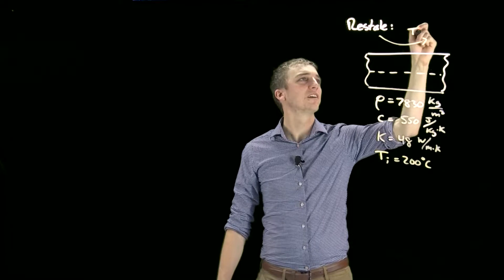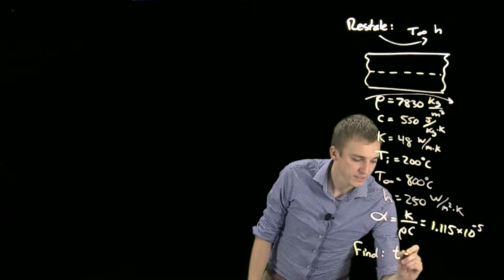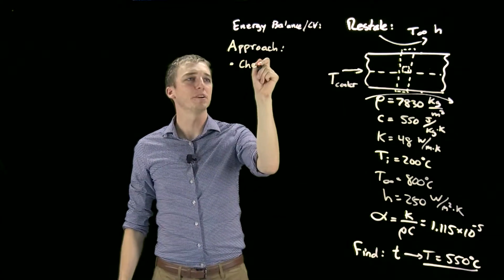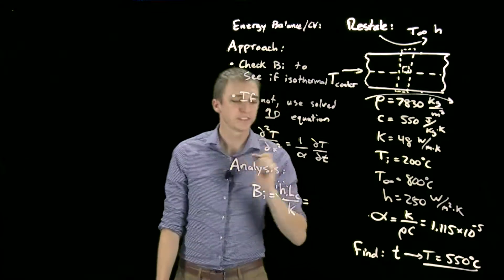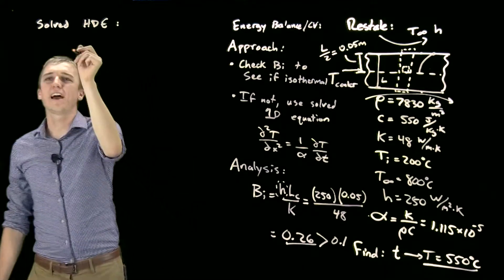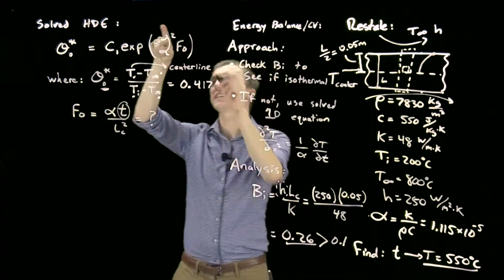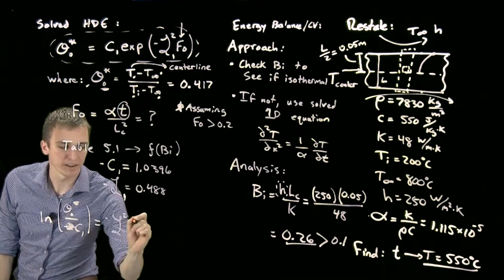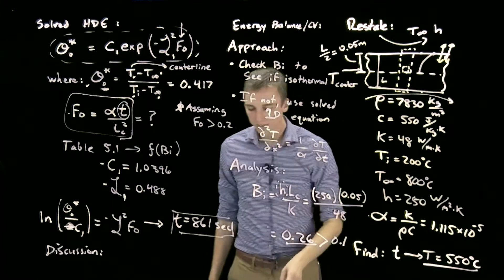HW 5 Practice 2 - 1D Transient Conduction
In this video we are asked to solve for the time required for a plane wall temperature to reach a certain value. This is the second example problem from the 5th homework of Dr. Mulford's class. This example is found in Bergmann and Lavine 8th edition.